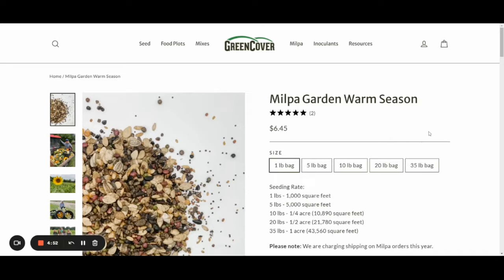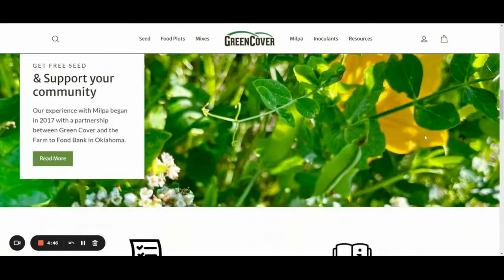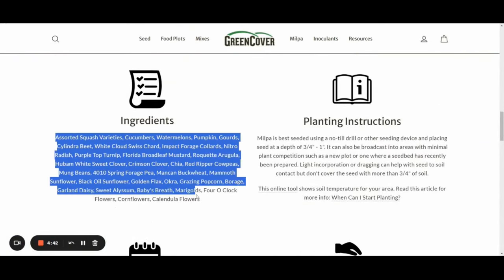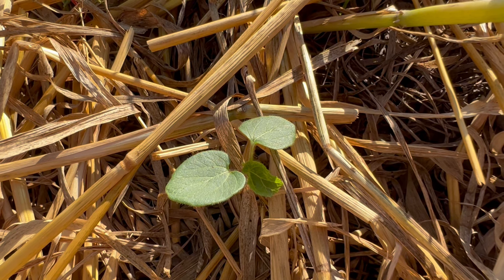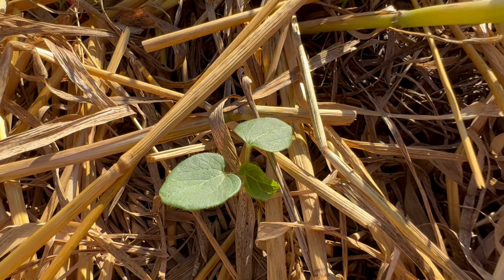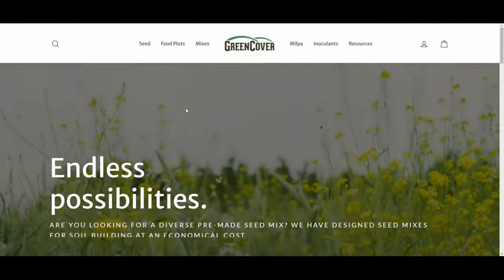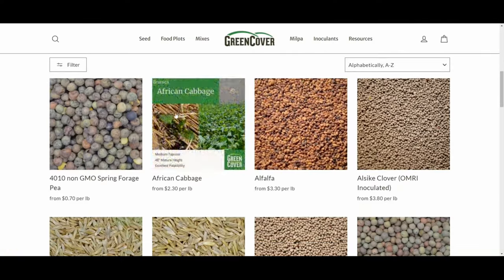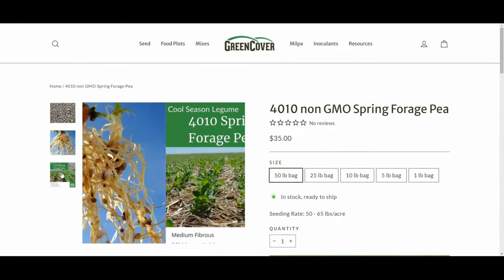Identifying the plants growing in your Milpa garden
Our Milpa garden mix is a unique cover crop mix inspired by the Maya Milpa technique which grows a diversity of different vegetable crops in tandem with one another. This mix was designed with both soil health and human health in mind!

Purchase our Milpa Garden mix or learn more about the product